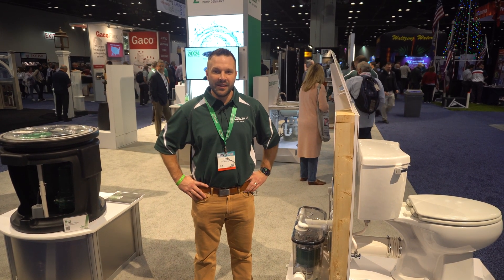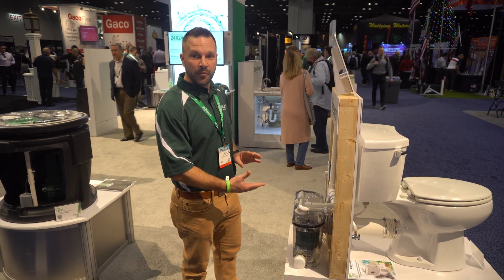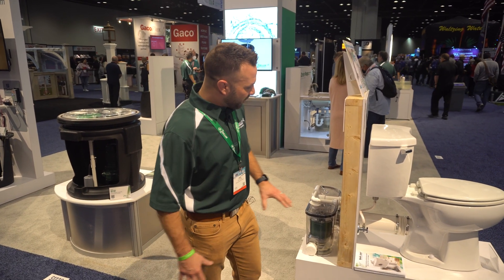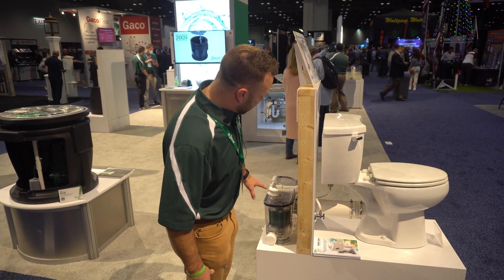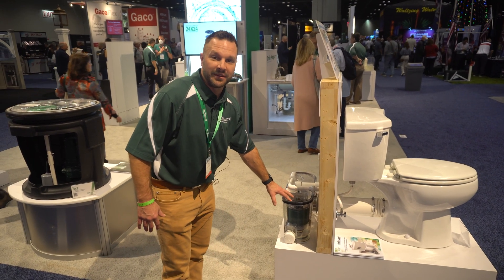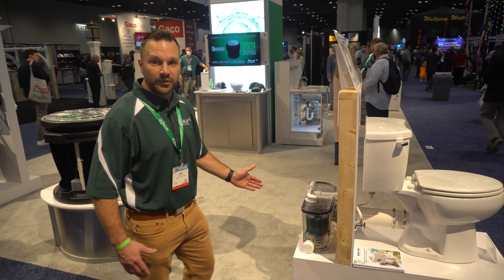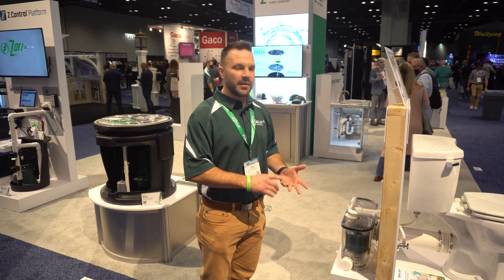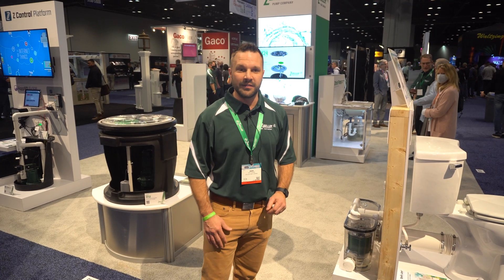Zoeller Qwik Jon Premier Grinder Pumps at KBIS 2022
Zach Cooper,  of Zoeller Pump Company showcases their Qwik Jon Premiere. Need to install a bathroom with no gravity feed or previous plumbing? The Qwik Jon Premier is perfect. It is a true grinder pump, it's 1/2 horsepower, it can pump up to about 25 feet vertically, 100 foot horizontal run. If you're only pumping up about 5 foot you can take it out about 600 foot. So great for applications like that where you want to add a bathroom. It plugs into 115 volts, and you still have that cutting apparatus. You're able to cut all that stuff up–wipes, feminine hygiene products, rags, things of that nature, that may find themselves in the system.